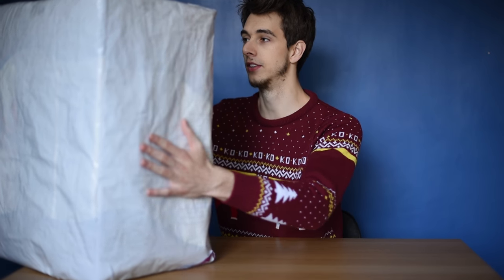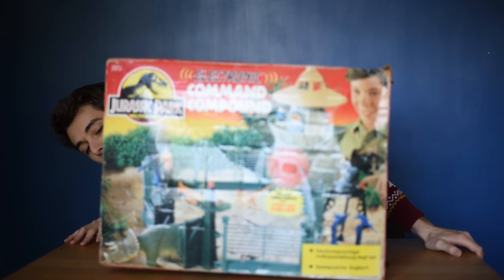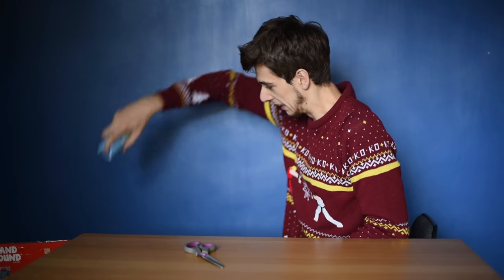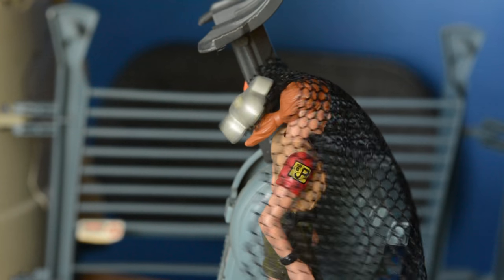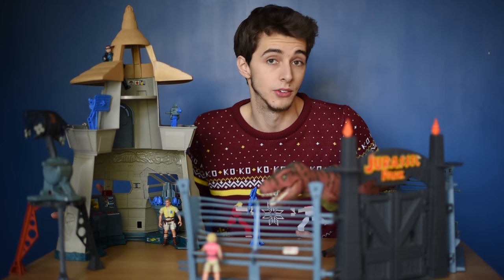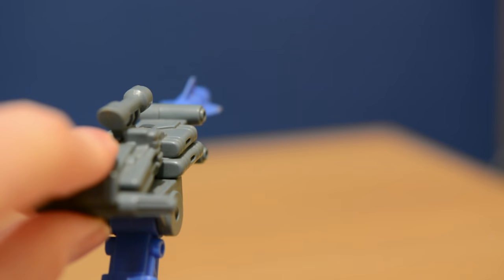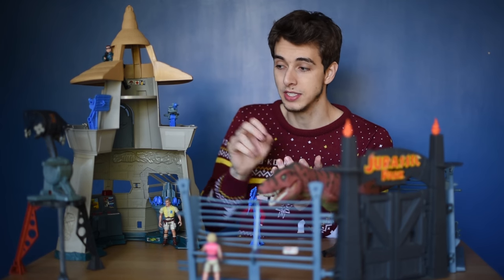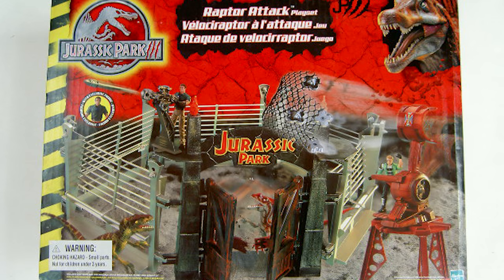Jurassic Park Compound - Unboxing | Ep4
One of the most impressive Toys from the Jurassic Park line. The only down side to this magnificent toy is that It doesn't come with any figures or dinosaurs.